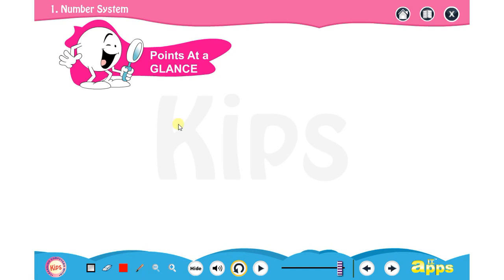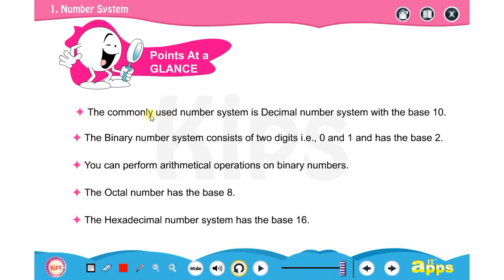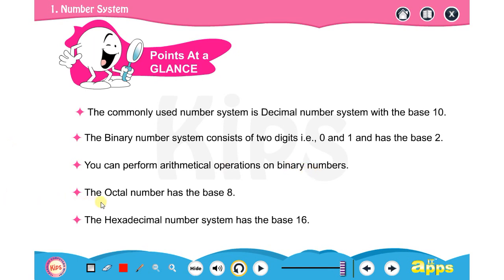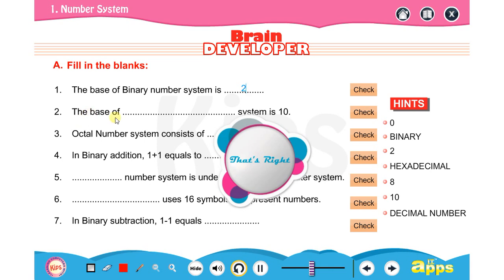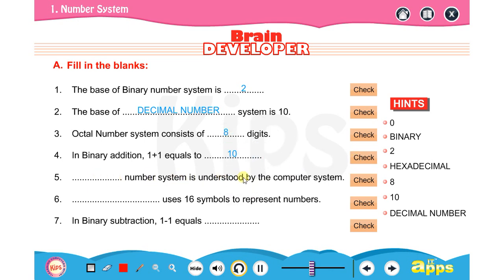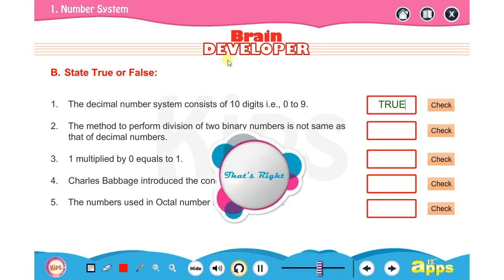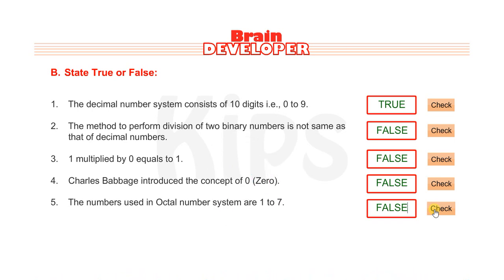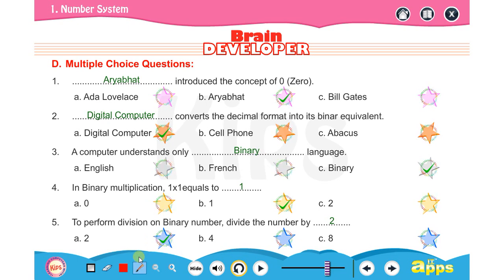Class 7, Sub.- I.T., Chapter 1- Number system, revision of exercises.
This video tutorial helps you to revise chapter 1.